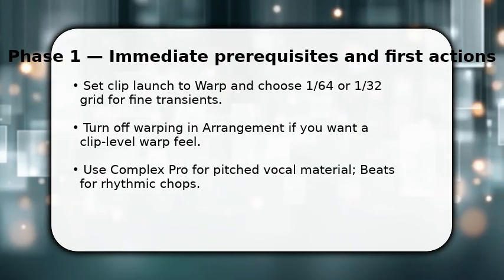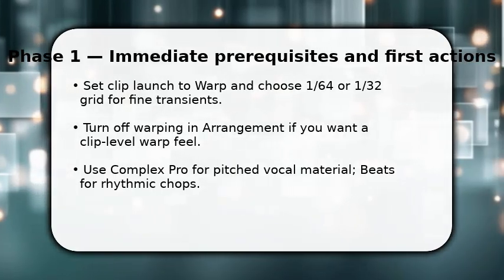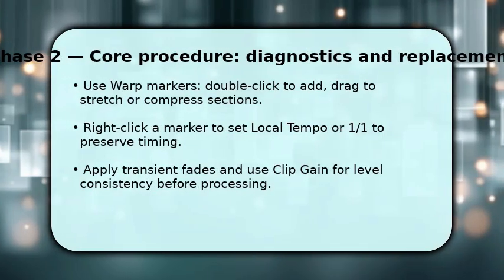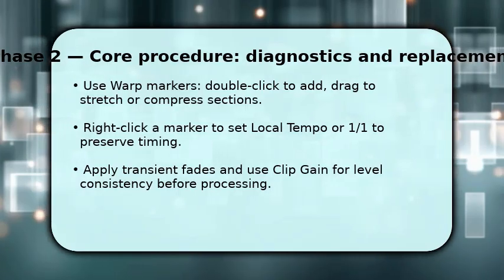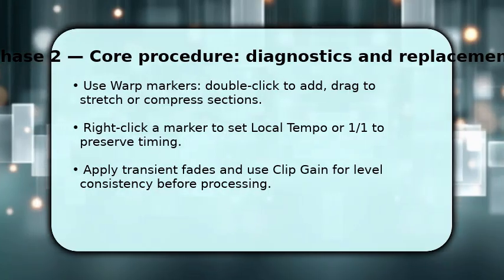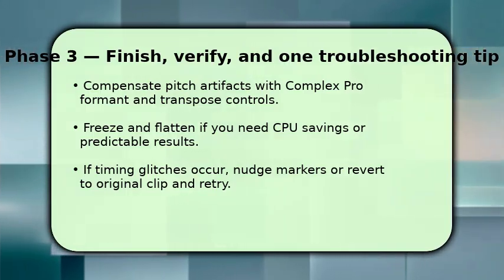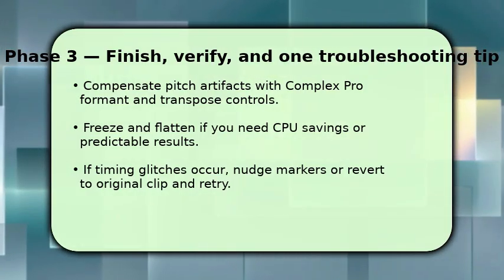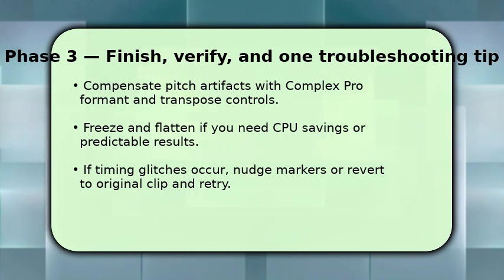How to Warp Vocals Ableton (easy Method)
How to Warp Vocals Ableton (easy Method) | 🔒 Surfshark VPN Deal — Stay private and secure. $1.99/mo + 3 Months Free ▸

Discover the simple steps to warp vocals in Ableton Live using its built-in tools. This tutorial guides you through creating dynamic vocal effects, perfect for adding a unique touch to your music production.

Ableton Live, warped vocals, vocal processing, music production, effects plugin,